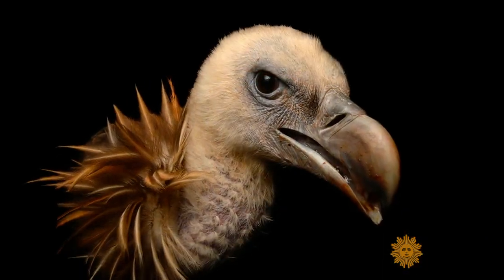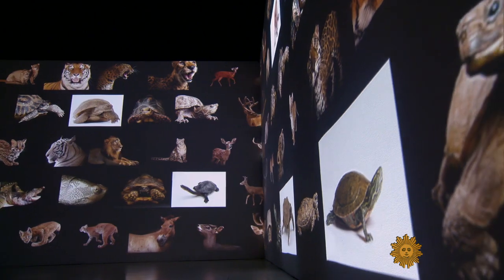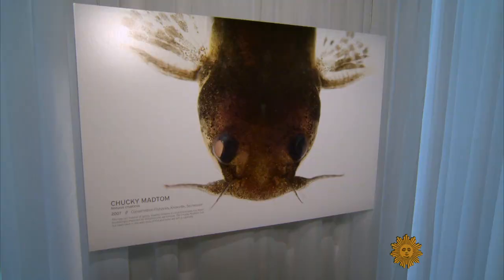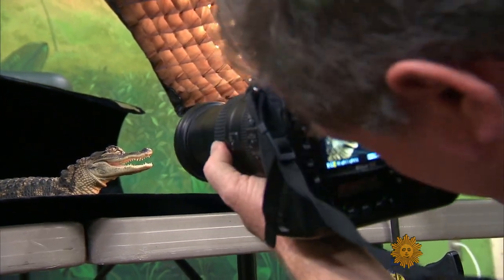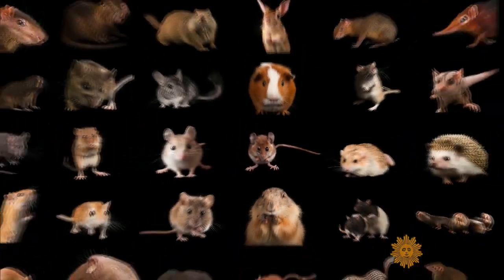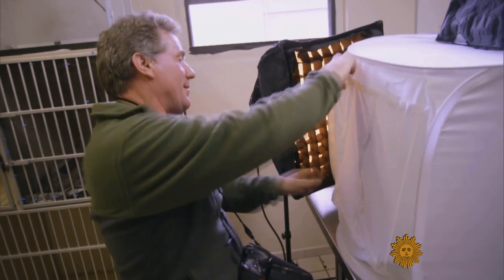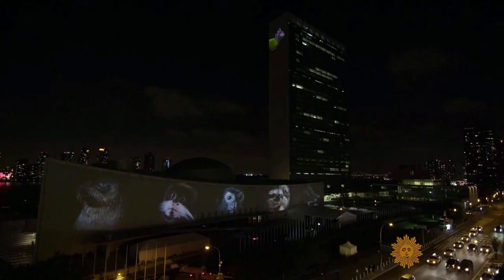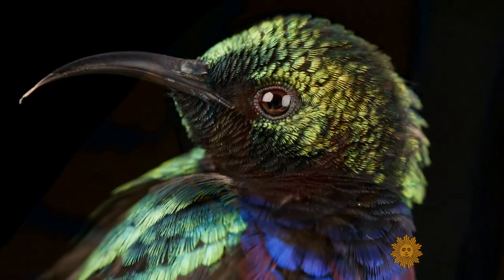Fighting animal extinction with photography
National Geographic photographer and "Sunday Morning" contributor Joel Sartore is working against the clock to document species before they disappear forever. Martha Teichner reports.